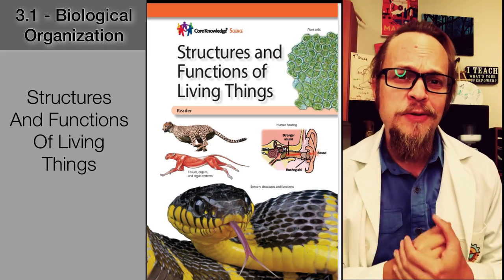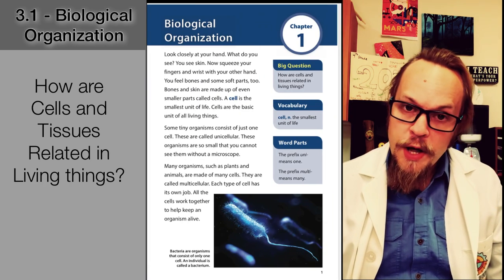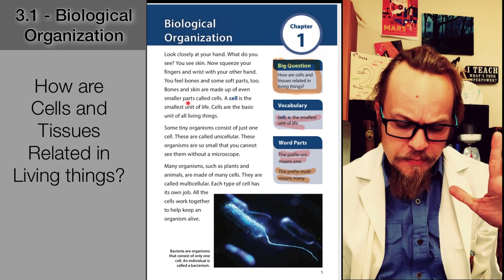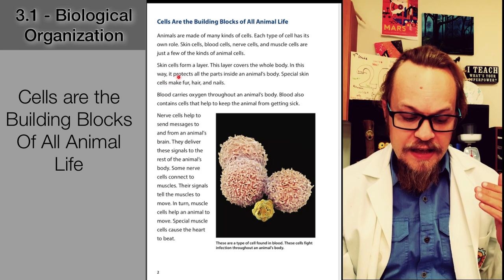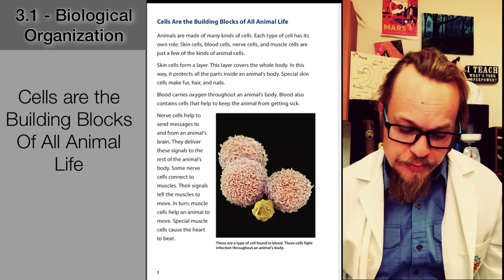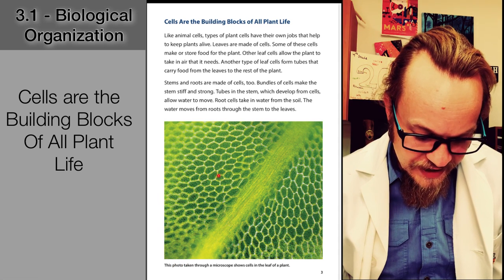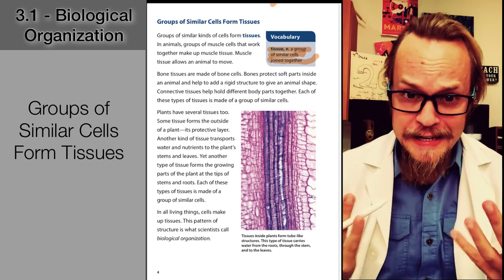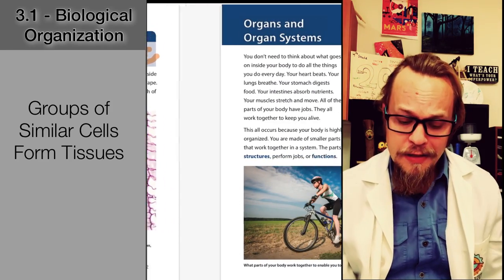CKSCI 3.1 - Biological Organization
Mr. Chambers reads through CKSCI Chapter 3.1 - Biological Organization about how cells and tissues form bones, skins, leaves and all parts of animal and plant life in our world. After listening through this chapter answer the 5 -10 questions in Google Classroom.